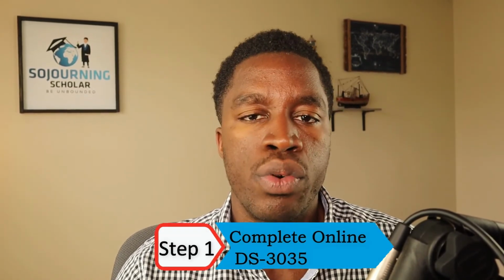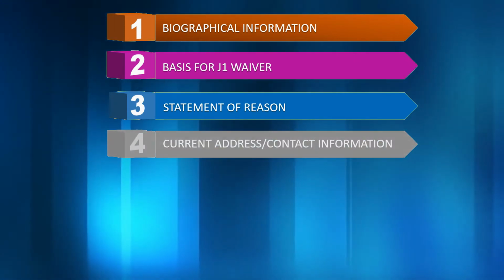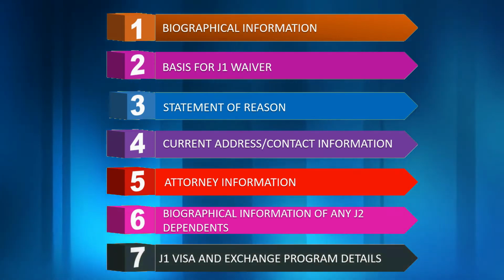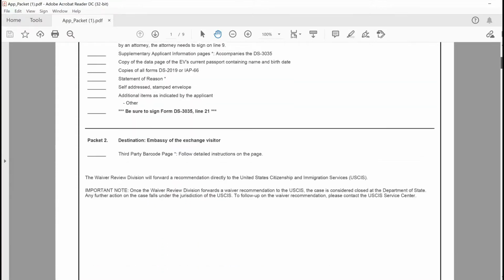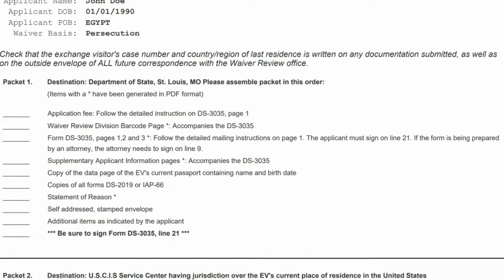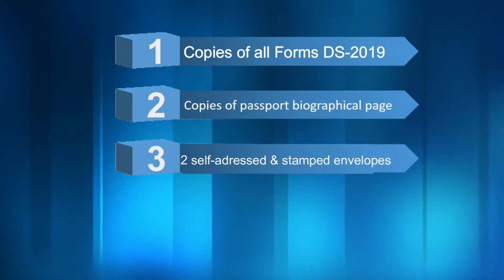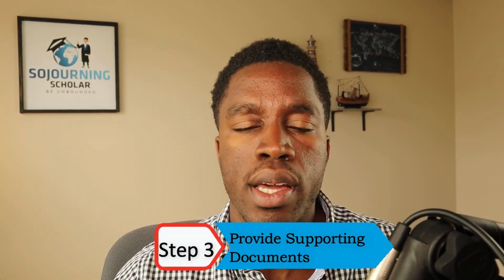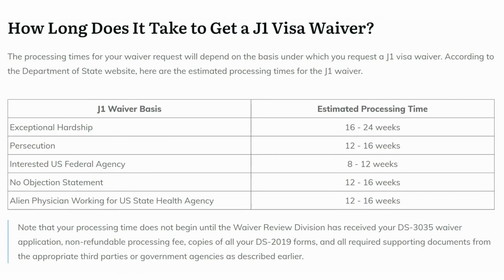How to Get A J1 Waiver in 2024 (Step-by-Step Process)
Learn the entire process of getting the J1 waiver as a J nonimmigrant in the United States. This video discusses how to know if you're subject to the 2 year home residency requirement and the eligibility criteria you must meet to qualify for a J1 waiver in 2021.

Check out our blog post "Complete Guide to J1 Waiver" for everything you should know before applying for the J1 waiver:

Many J1 nonimmigrants in the US might be interested in changing their status into an H, L or Green Card status after completing their exchange programs.

However, this may not be possible if the J nonimmigrant is subject to the 2 year home residency requirement.

A J1 nonimmigrant in this scenario must obtain a J1 waiver that removes the requirement for the J nonimmigrant to return to his or her home country.

For most J1 nonimmigrants, this home country residency requirement would depend on the conditions for which your J1 exchange visa was granted by your program sponsor.

Usually, a J1 visitor is subject to the 2 year residency requirement if their program is government funded, involves medical training, or involves specialized knowledge needed for the development of the J1 visitor's home country.

These are the 5 eligibility criteria for you to apply for a J1 Waiver:

1. J1 visa waiver for demonstrating exceptional hardship to a US citizen or Lawful Permanent Resident spouse or child caused by your departure from the United States.

2. J1 waiver for reasons of persecution upon returning to your home country

3. J1 visa waiver for interest from a US federal government agency that deems your stay in the US to be in the public interest

4. J1 waiver for a No Objection Statement that is sent directly to the US Department of State by your home country's Embassy in Washington, DC.

5. J1 visa waiver for an alien physician who will be working for a US State Health agency in an under-served area